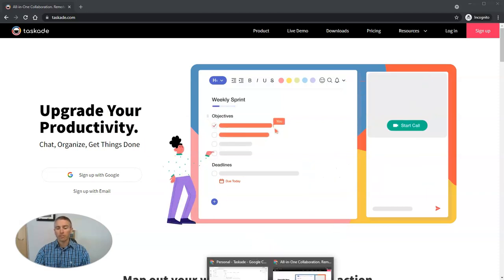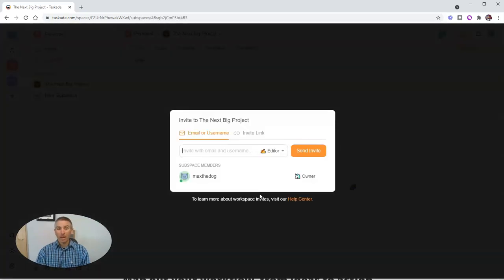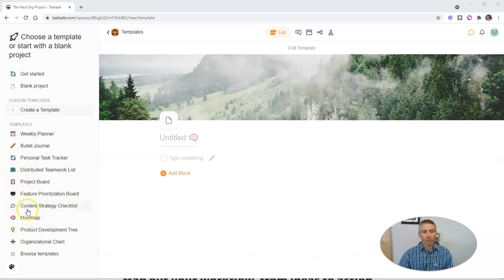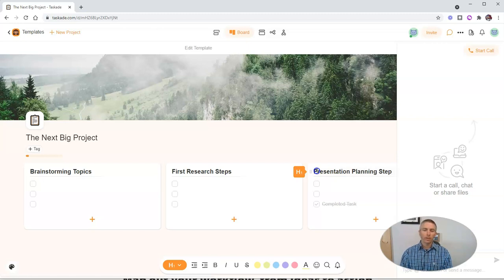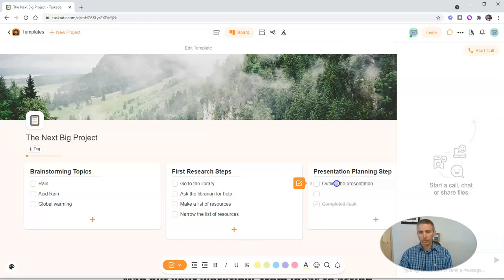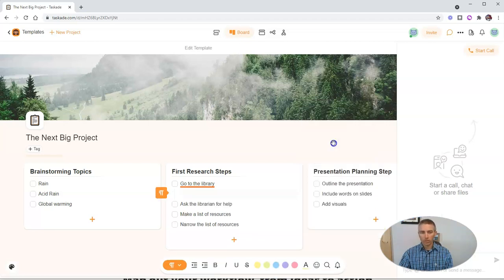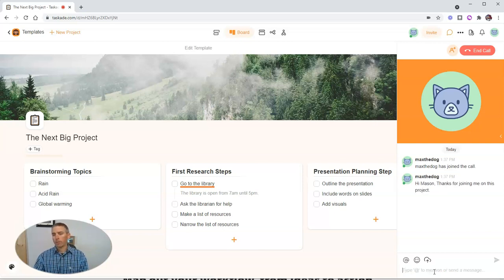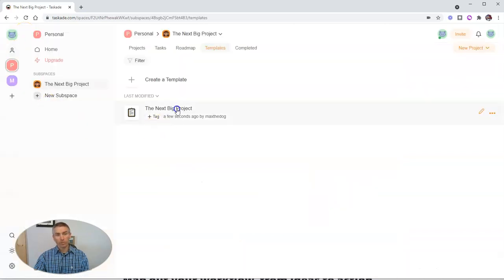Taskade - A Complete Project Planning and Task Management Tool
Taskade is a flexible, collaborative project planning and task management tool. The thing that I appreciate about Taskade is that it can be used for things as simple as a daily, personal to-do list or as complex as collaboratively planning a year-long curriculum writing project.
🏫 Take a course with me: 🏫